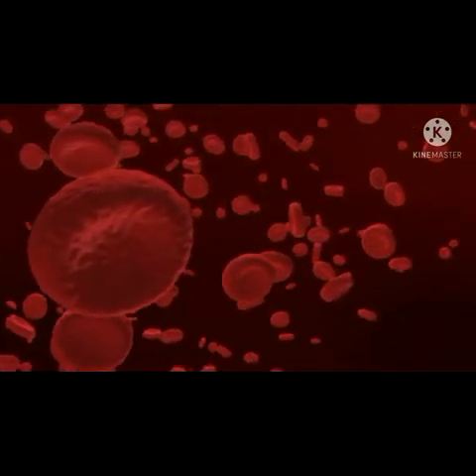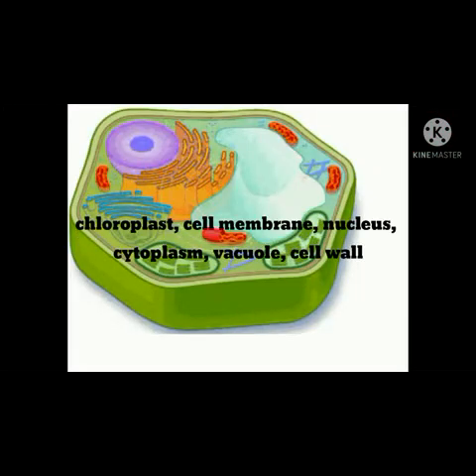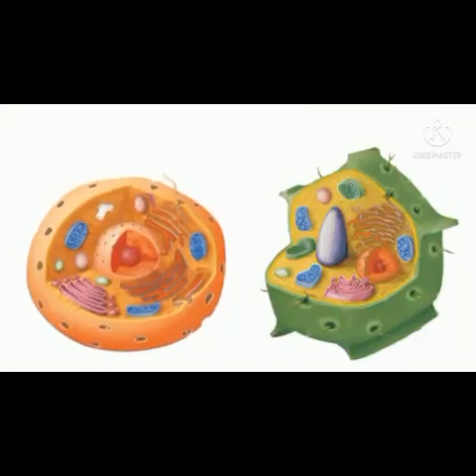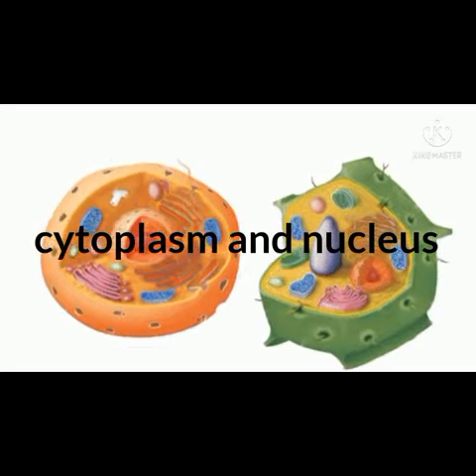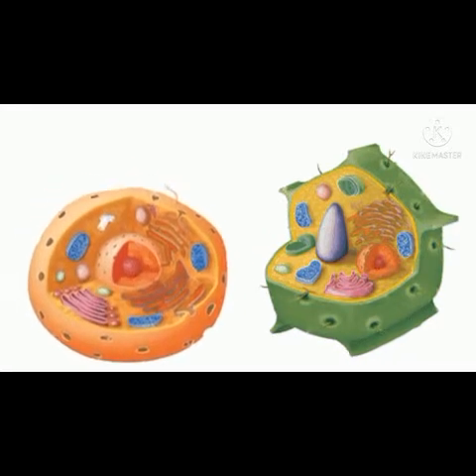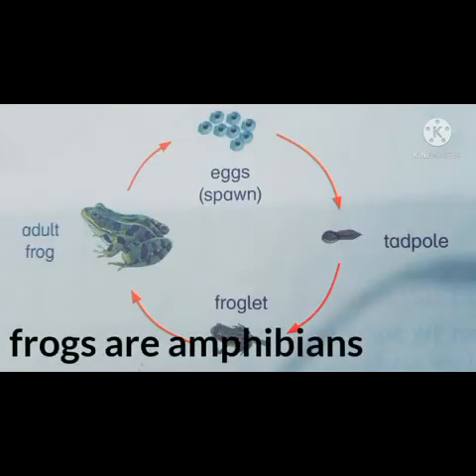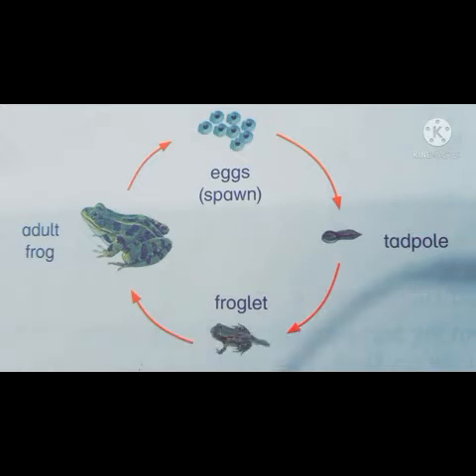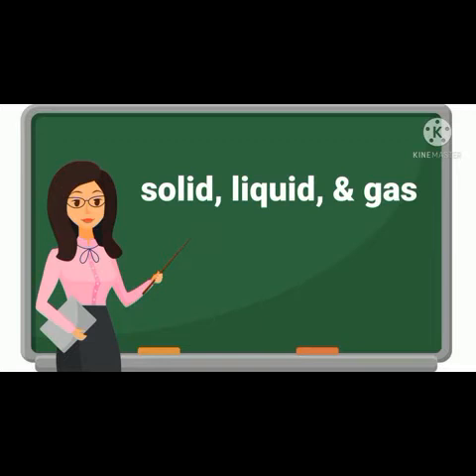Level: IV (Week 3 , 4) Science Primary Teacher Miss Rija Rehman